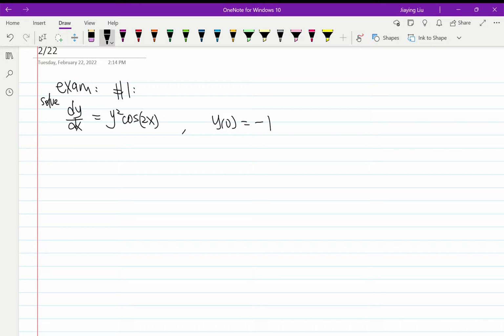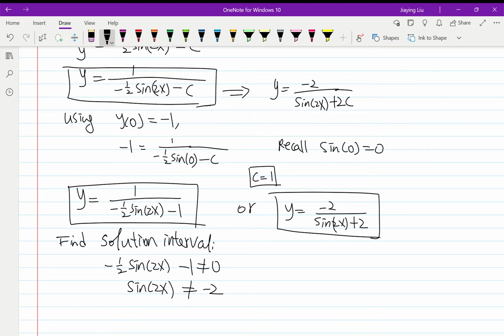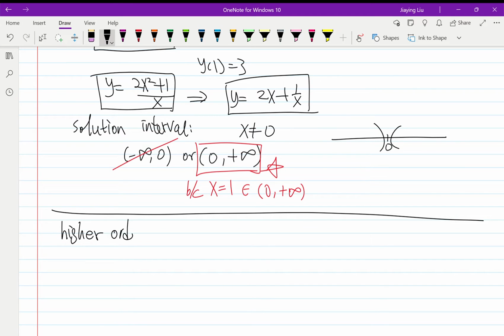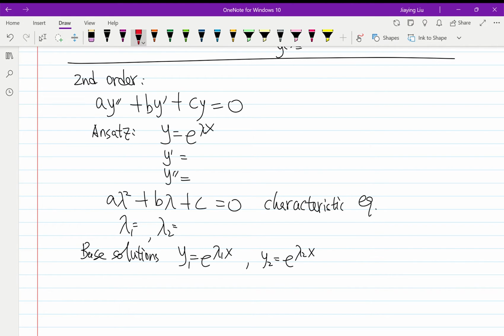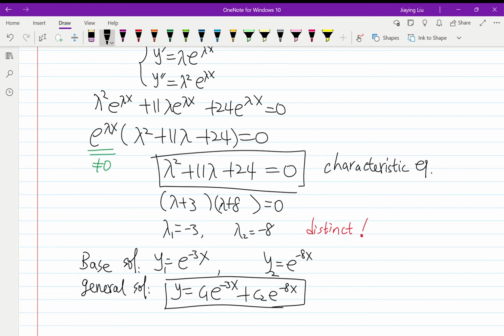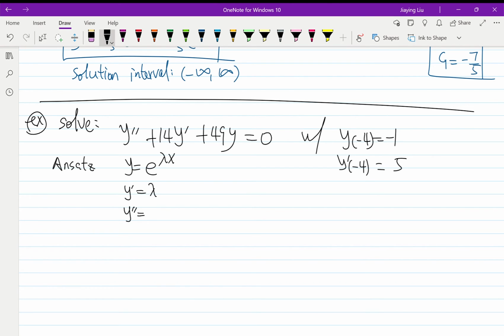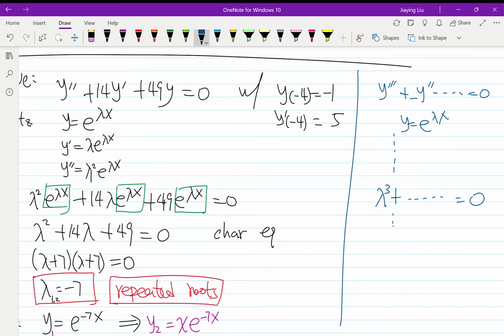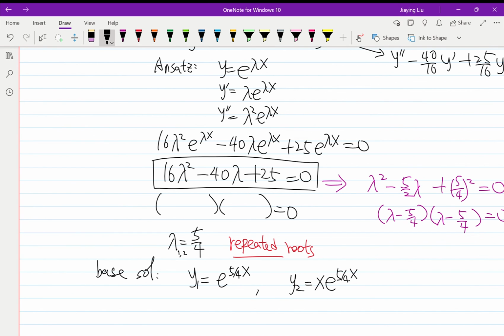Differential Equations -- Recitation 02/22/2022